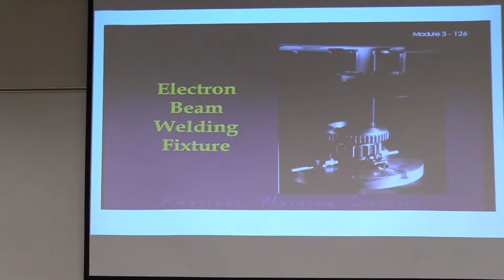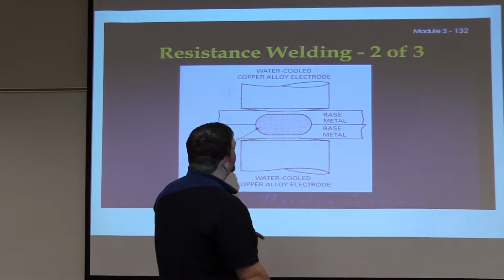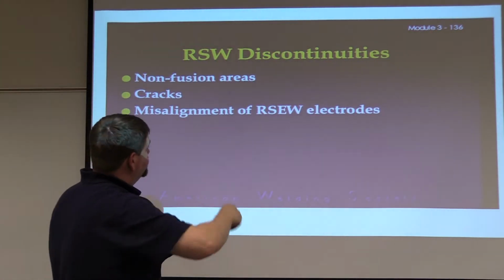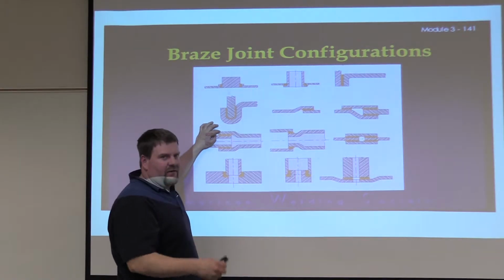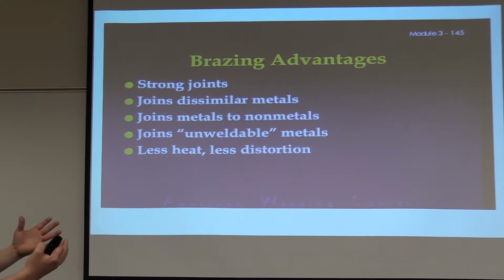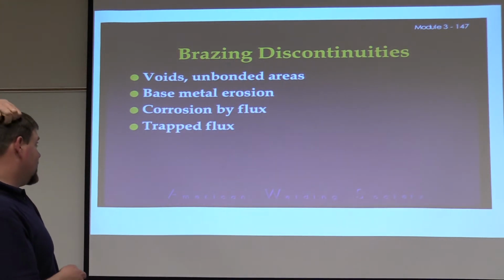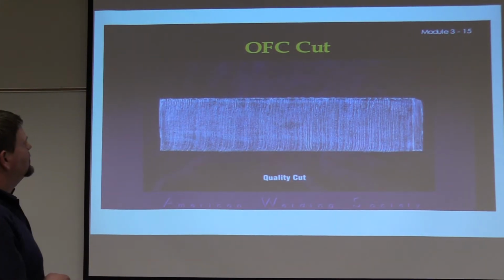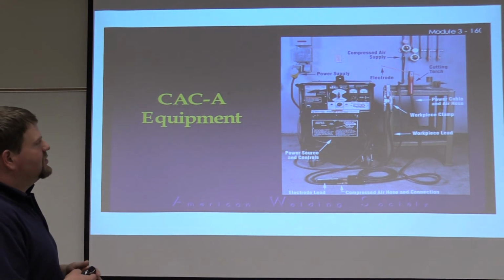Weld Inspection Technology Module 3 Part 8